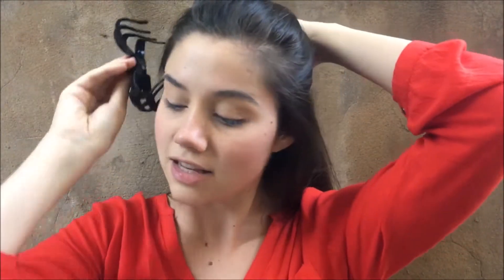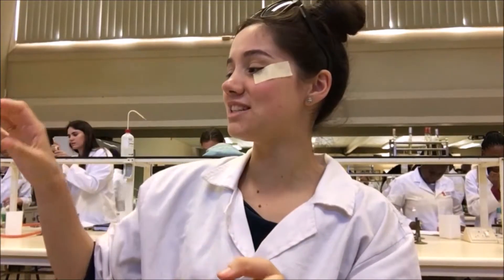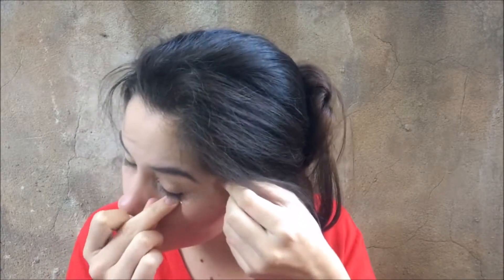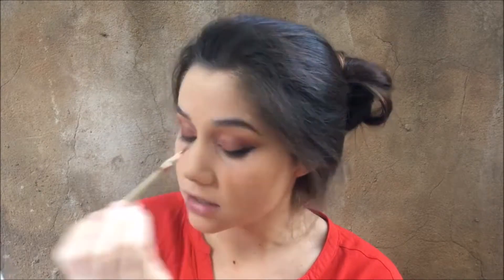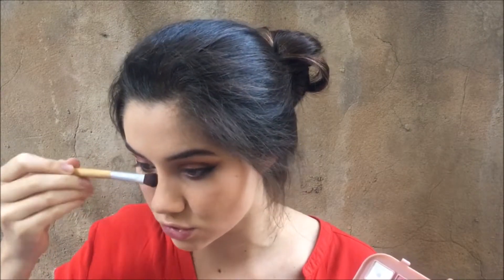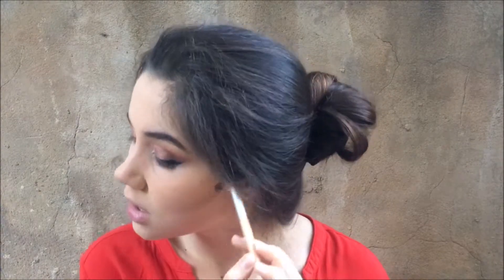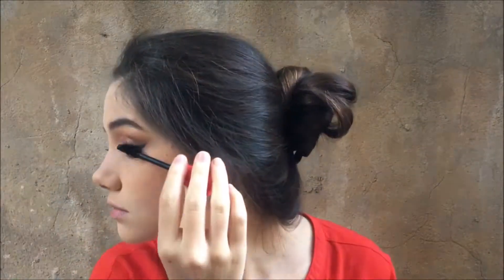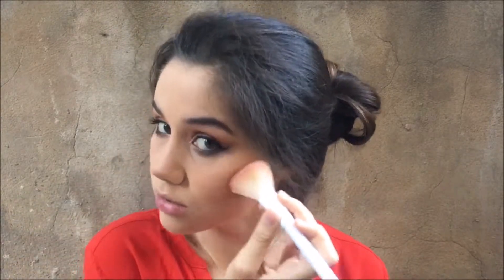Get Ready WIth Me! Endgame, Movies and Birthdays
Please give this video a thumbs up so that I have a better chance of showing up in search results and feel free to hit that subscribe button if you want to see what other shenanigans I get up to!

Yay for finding a filming setup! Yes, it's outside, you can hear the birds and see the wind and everything. But it is working for me and I am thrilled. Thank goodness it's not the rainy season now. Fair warning, even though you will be seeing many more videos with this background, it is temporary and I already have a new place to move to soon. Why do I move so much? Well why not try everything I say! No but, hopefully eventually I will find a place I am 100% happy with.

Before any of you @ me, yes I took the long way to do what ended up being a simple look. It happens. Either way, I ended up with a look I was happy with, so I stand by my actions. I am also living for the straight hair. Can you believe it's finally reaching my hips?? I want to trim the ends a bit soon, so drop a comment if you would like to see that!

I truly hope you enjoyed watching this video because I definitely enjoyed filming it! See you all again next time!